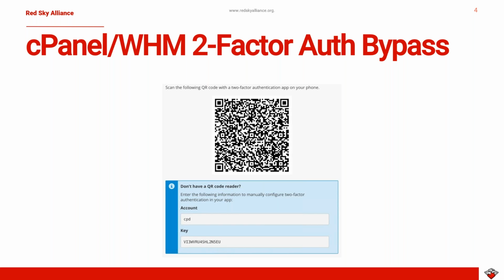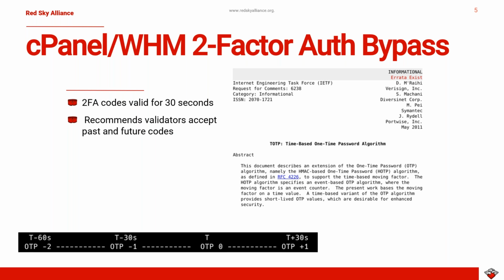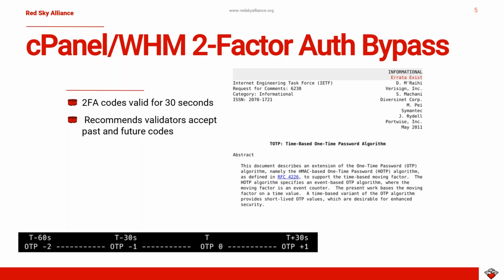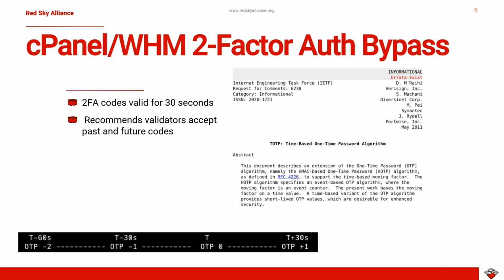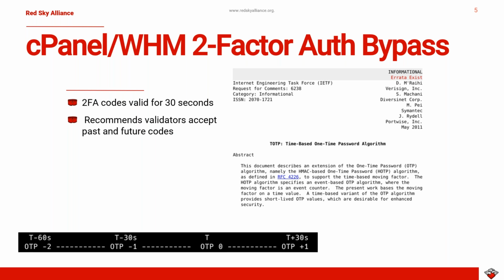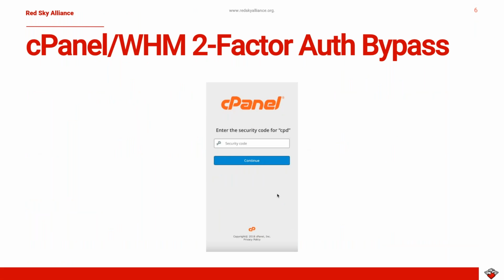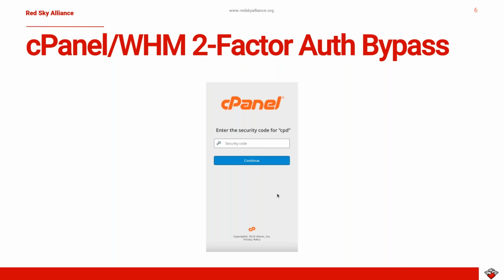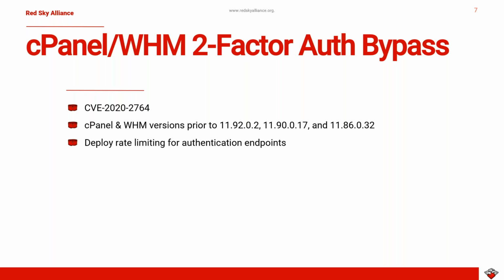#9 cPanel 2-FactorAuthentication Bypass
cPanel and Web Host Manager (WHM) are two popular administrative tools for web site administrators published by cPanel LLC. According to cPanel, over 70 million web sites are deployed that use their software for administration. One of the security features of the software is 2-factor authentication using a mobile application such as Google Authenticator, Microsoft Authenticator, or Duo. Recently, a flaw was discovered that allows attackers to guess the 2-factor authentication token using a brute force attack.